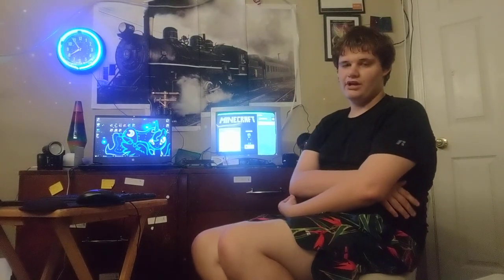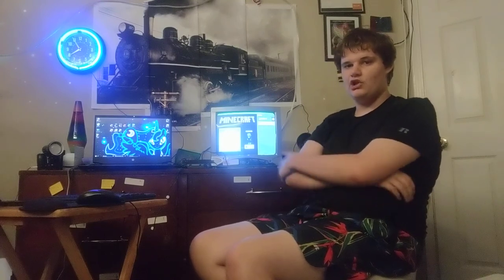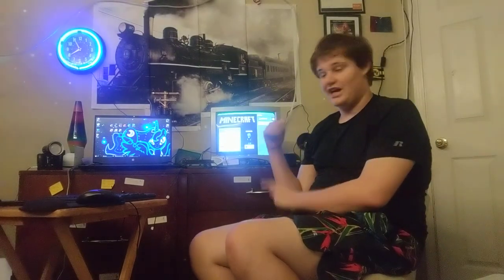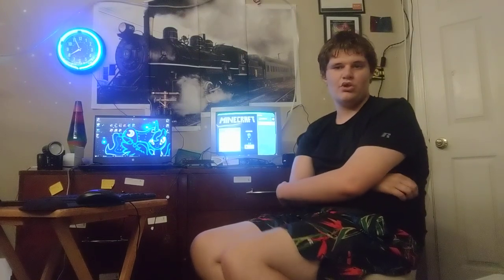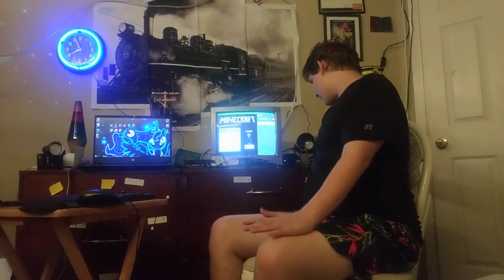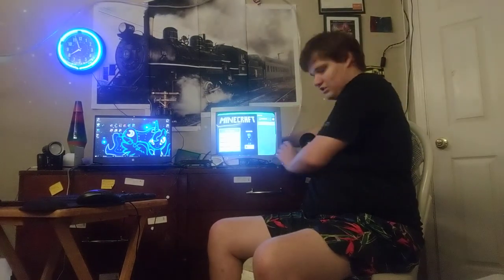here's my "new" tv/computer monitor, a Durabrand DWT1304 13" CRT tv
sorry this video was a total train wreck, i was tired when i made this, also here's some more info about CRT tv, also this video was in a perpetual premier state for some reason, i don't know why but i though it had published as soon it was done uploading.

here's my "new" tv, it's a Durabrand DWT1304 13 inch color CRT television set, it is going to replace my gateway LCD desktop computer monitor for several reasons,  1-it has no noticeable latency or delay from input to screen, 2-it uses less power then the gateway monitor-1775 watts from the gateway vs. only 53 watts from the CRT, 3-nastalgia, especially minecraft, 4-it's a CRT tv, i like old fashion stuff like this as well as vintage computers like the commodore 64, stream locomotives, and much more

i had expressed creating a minecraft series where all the videos are shot from my phone's camera pointing at the CRT tv, tell me in the comments whether if i should do that? also if it should be in creative mode or survival mode? please tell me in the comments

how CRT tvs work in NTSC countries(mainly the US)
 CRTs have been used as television displays sense the late 1920's, and CRTs themselves have have been around sense the 1840's. one cathode ray tube(CRT) was used by J. J. Thompson to discover the electron in 1863, CRT tvs work by using the analog signal that the tv has received and sending it though some circuitry that then sends it to the electron gun in the back of the tube in front of the heated cathode filament and the electron gun uses that signal to modulate the stream of electrons coming off of the cathode and turns that stream into a beam and shoots it to the front of the tube with the help of a high anode voltage and a bunch of wire coils called the deflection yoke creates a changing magnetic field to deflect the beam of electrons to different parts of the screen in a pattern of stacked horizontal line, and does that twice per frame, each frame on a CRT tv is made of two field of 240 lines to make 480 lines of interlaced video in NTSC countries like the US, in NTSC video, there are 30 frame drawn on the screen in one second and with the screen being redrawn 60 times a second.
also the beam of electrons hit a coating on the front of the CRT called a phosphor, the electron that hit the phosphors make it light up like the white coating inside of the glass tube of my big boy curly and other CFL light bulbs, color CRT tvs use 3 electron beams with colored phosphors, and electron guns for red, green, and blue and a plate with hole in it called a shadow mask to make sure each electron beam only hits in it's corresponding colored phosphor.